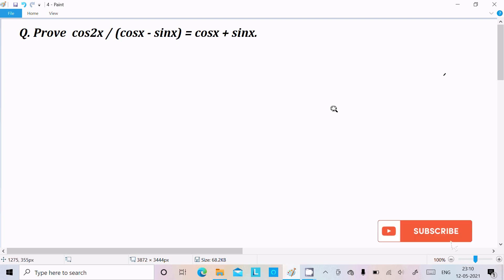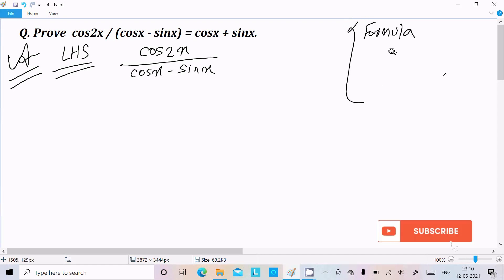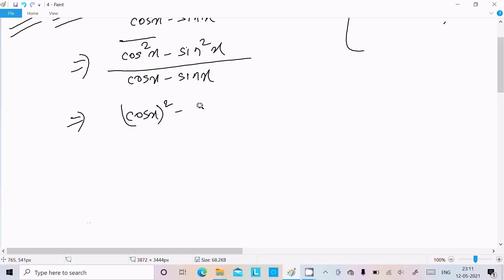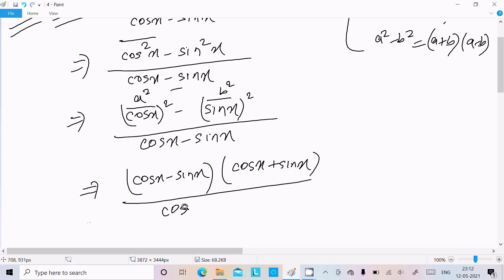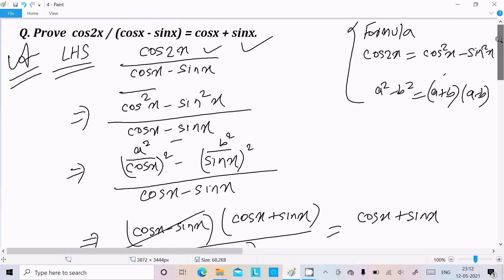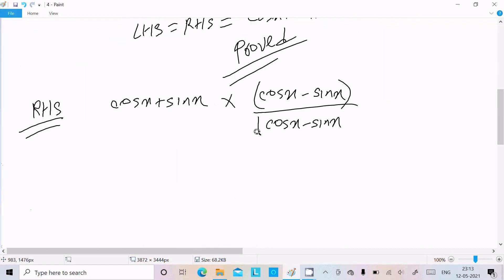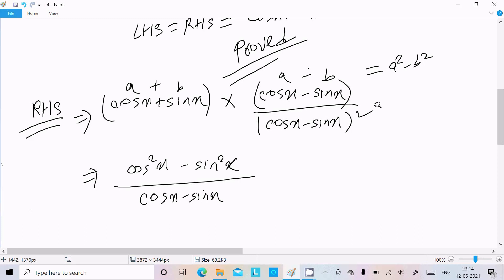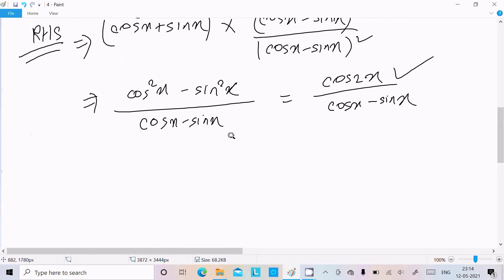Prove that :- cos2x / (cosx - sinx) = cosx + sinx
cos2x / (cosx - sinx) = cosx + sinx